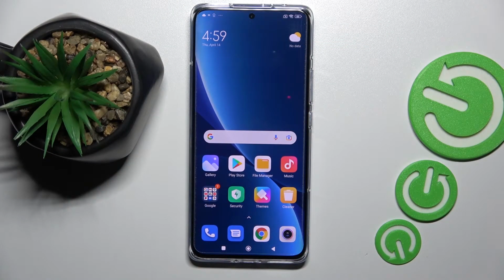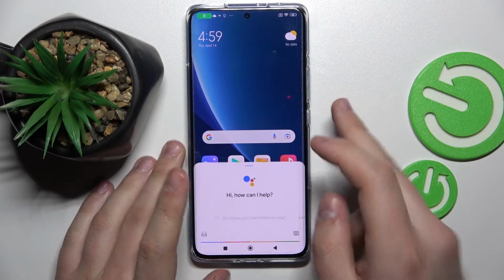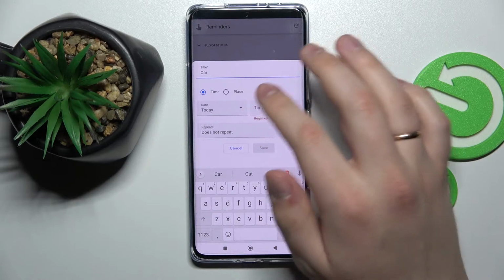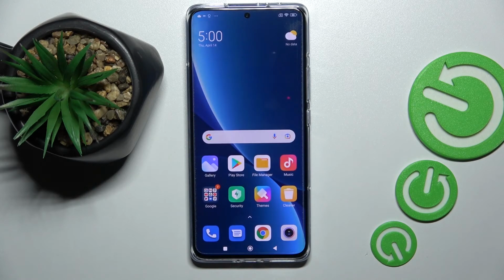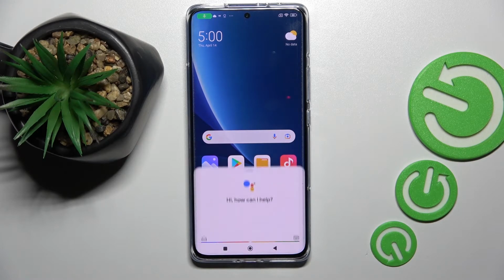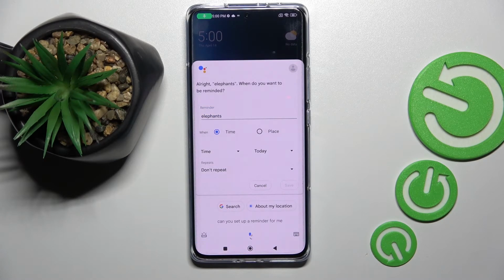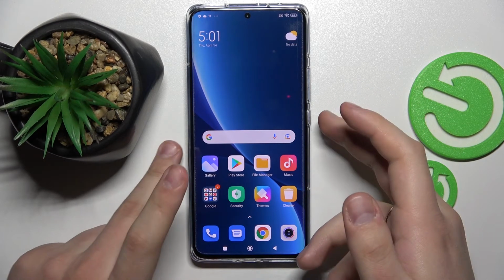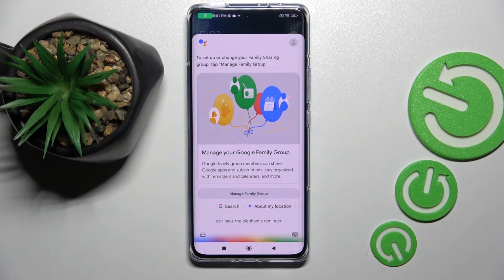How to Set Reminders in Google Assistant?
Can Google Assistant read out reminders? What is the best way to set a reminder in Google Assistant? What are the steps to set reminders in Google Assistant? What is the process of setting reminders in Google Assistant?